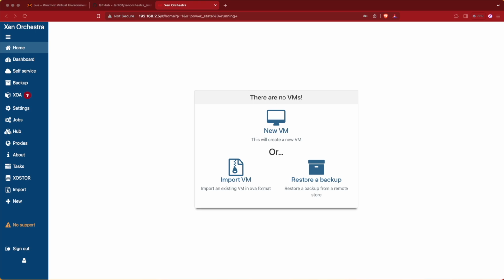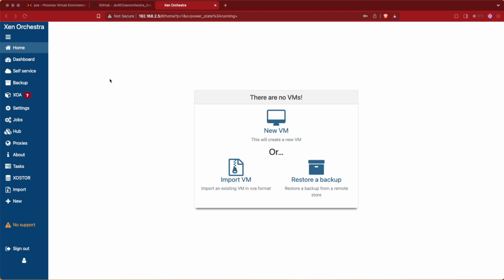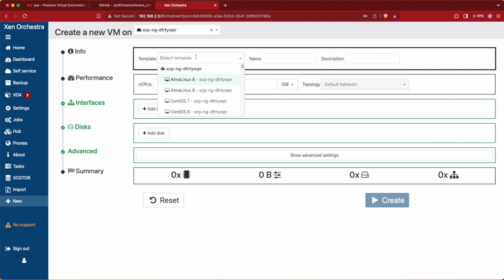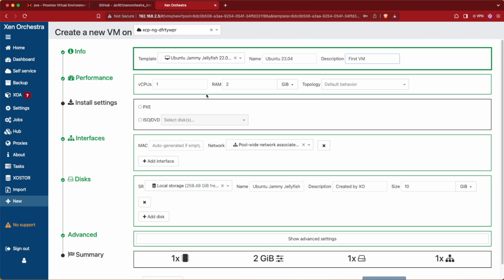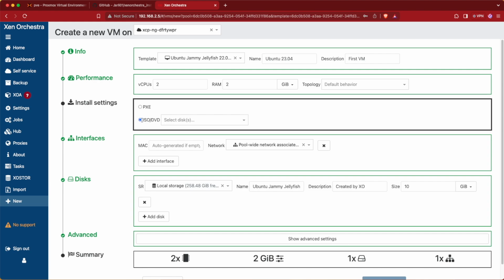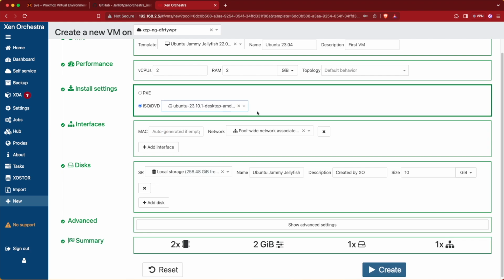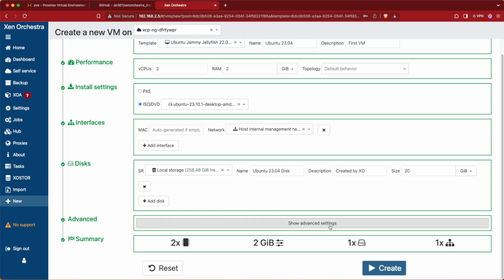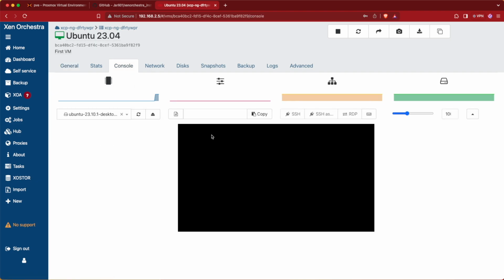XCP-ng Make your First VM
This video will show you how to make and setup your first vm in XCP-ng